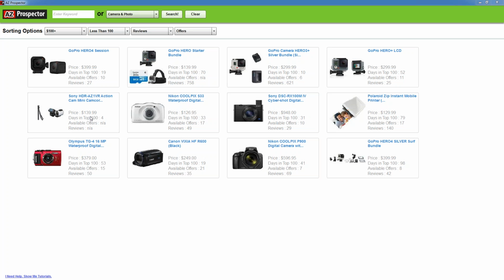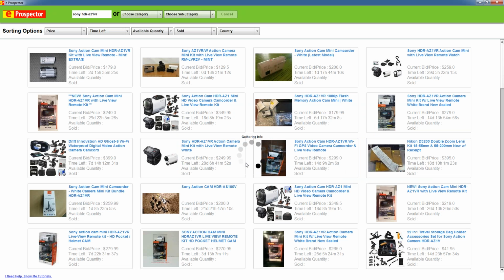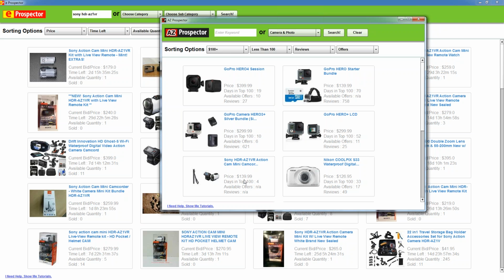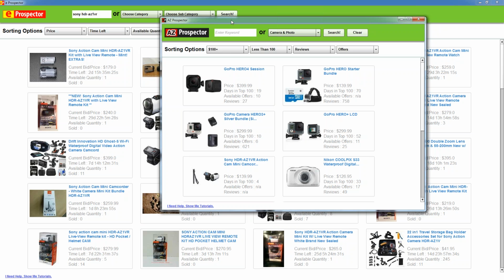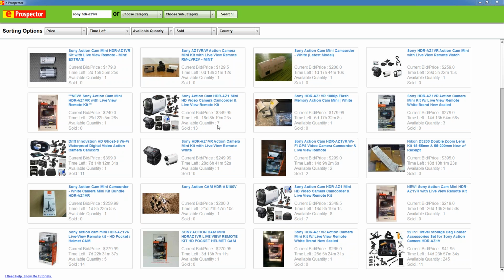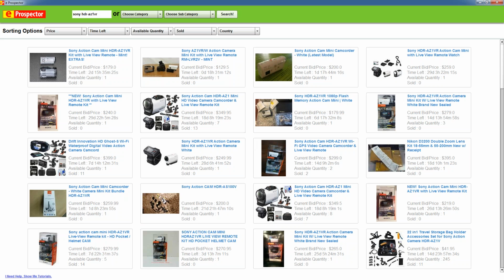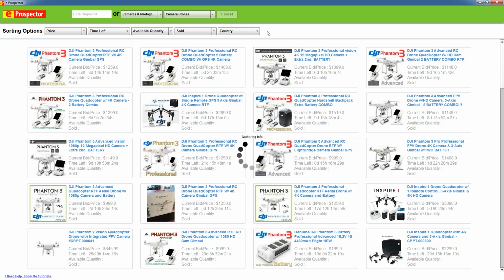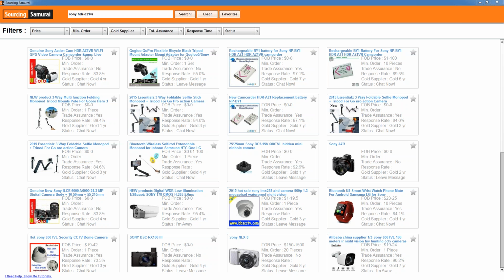eProspector and SourcingSamurai Bonus Training